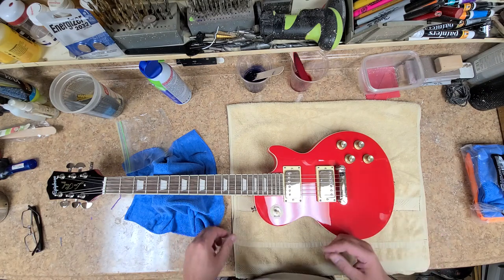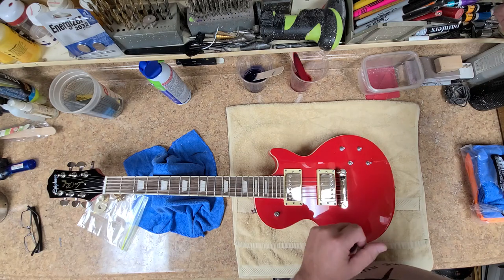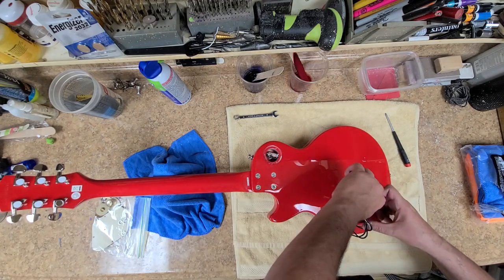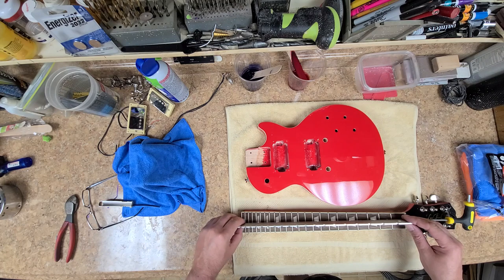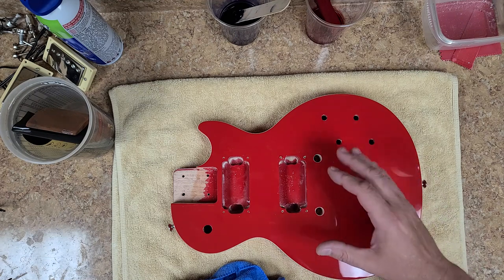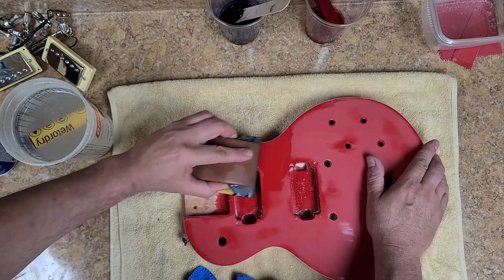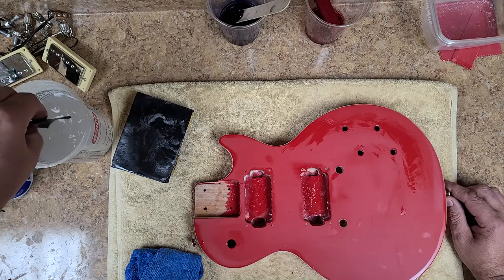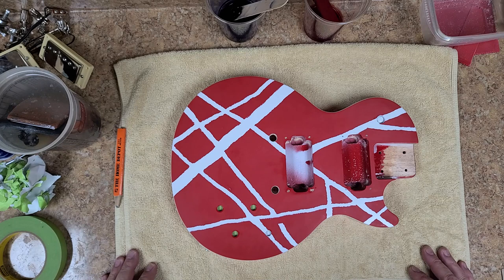Epiphone EVH LP Project 5149 1/2.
Welcome...  This Epiphone Les Paul short scale is getting a facelift. The now EVH LP. It's not going to look like the traditionally striped EVH everyone has loved. This one should be hated.
Link to the Epi Spider ll Custom on eBay;